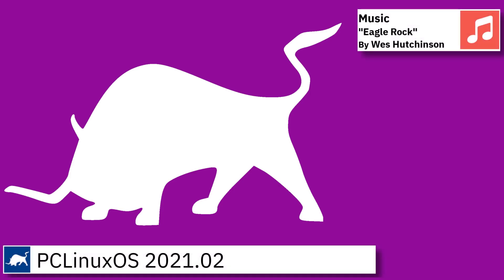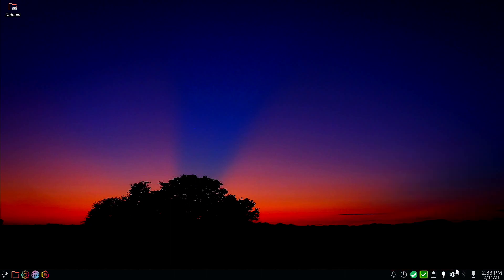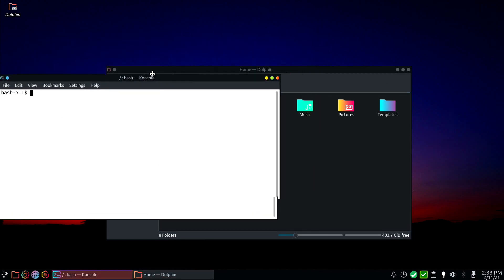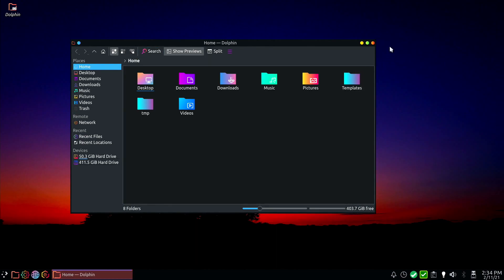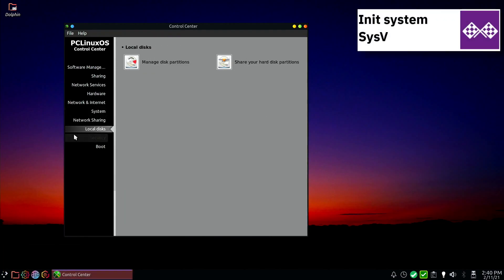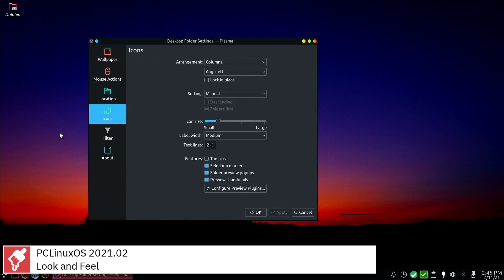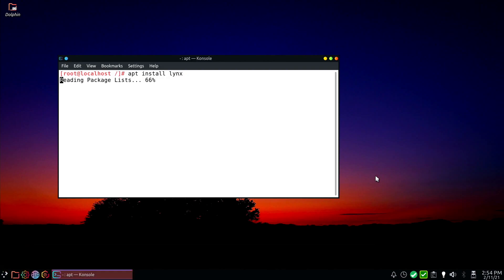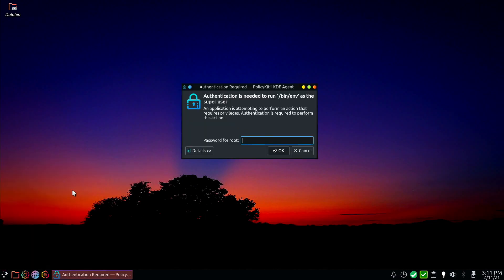PCLinuxOS 2021.02 overview | So cool ice cubes are jealous.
In this video, I am going to show an overview of PCLinuxOS 2021.02 and some of the applications pre-installed.

PCLinuxOS is a user-friendly Linux distribution with out-of-the-box support for many popular graphics and sound cards, as well as other peripheral devices. The bootable live DVD provides an easy-to-use graphical installer and the distribution sports a wide range of popular applications for the typical desktop user, including browser plugins and full multimedia playback. The intuitive system configuration tools include Synaptic for package management, Addlocale to add support to many languages and Mylivecd to create a customised live CD.